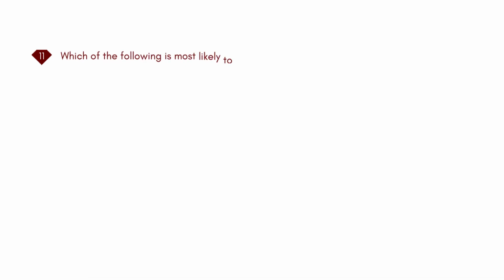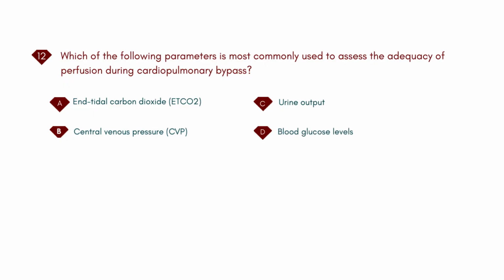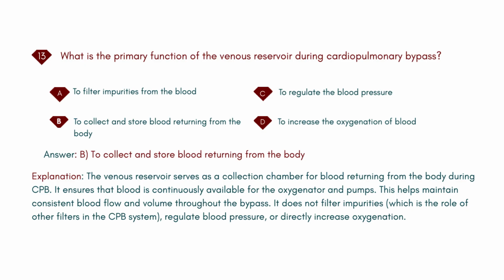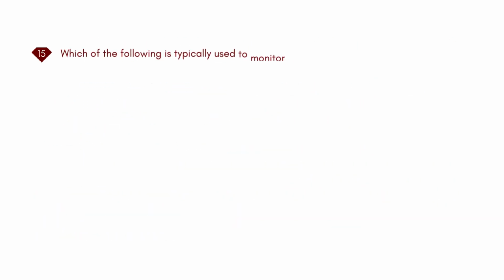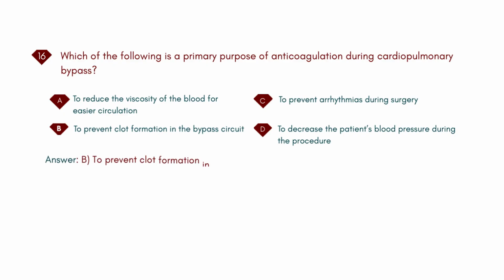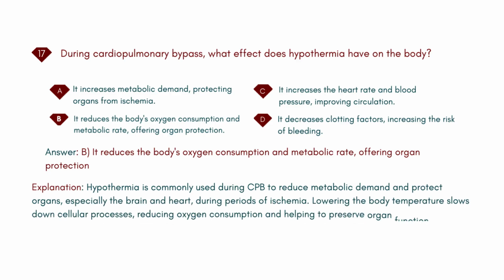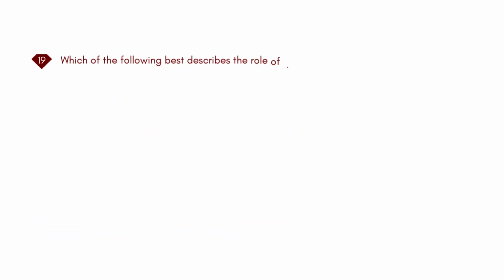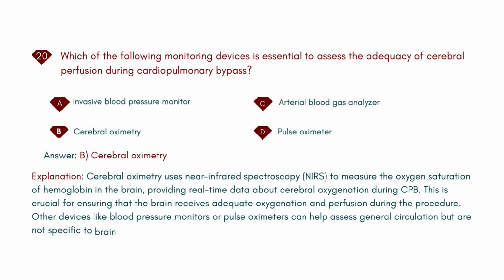Conduct of Cardiopulmonary Bypass MCQs Perfusion Board Exams Part 2